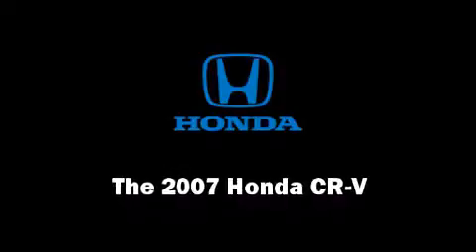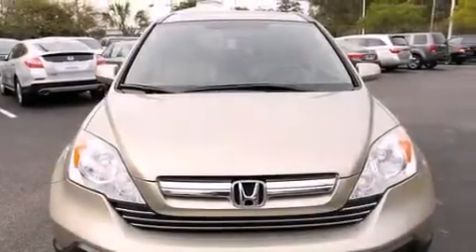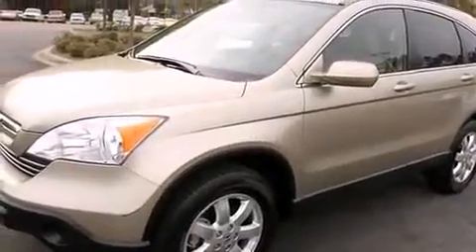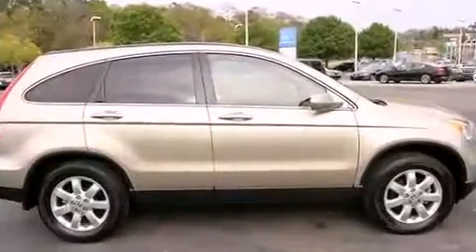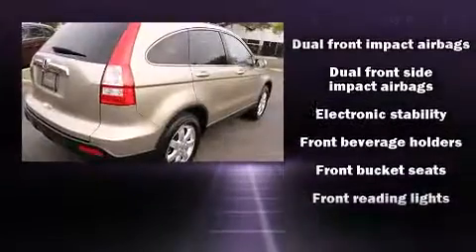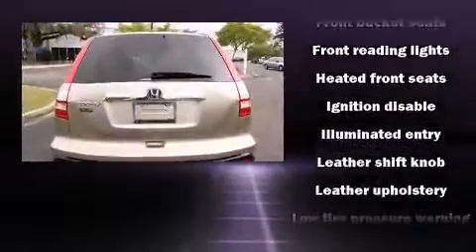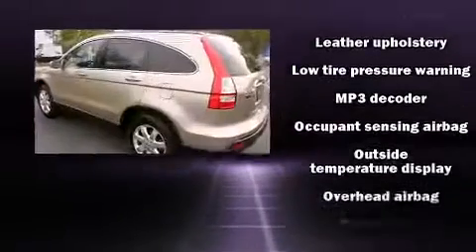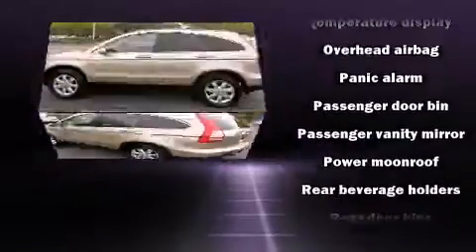2007 Honda CR-V EX-L in Tallahassee, FL 32304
The 2007 Honda CR-V. Under the hood you'll find a 4 cylinder engine with more than 150 horsepower, providing a smooth and predictable driving experience. Four wheel drive allows you to go places you've only imagined. Honda prioritized practicality, efficiency, and style by including: leather upholstery, 1-touch window functionality, a tachometer, heated seats, power moon roof, remote keyless entry, and more. Take assurance in side curtain airbags, providing head protection in the event of a severe collision. A Carfax history report indicates just one previous owner. We pride ourselves in the quality that we offer on all of our vehicles. Stop by our dealership or give us a call for more information.